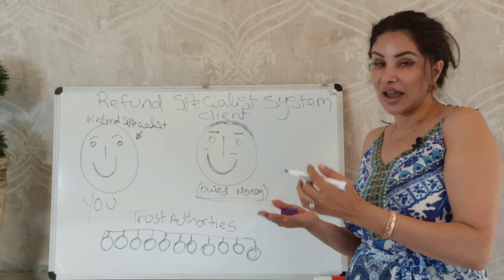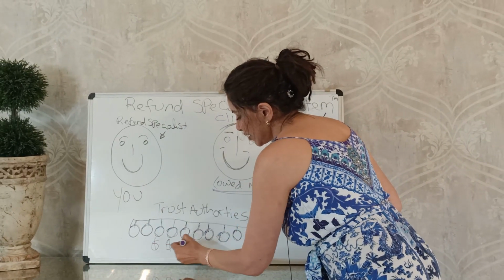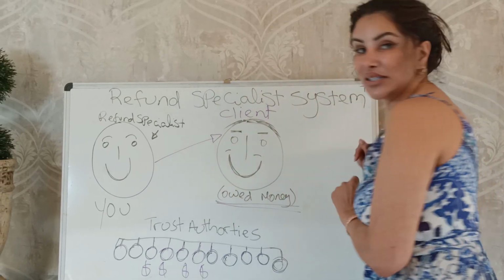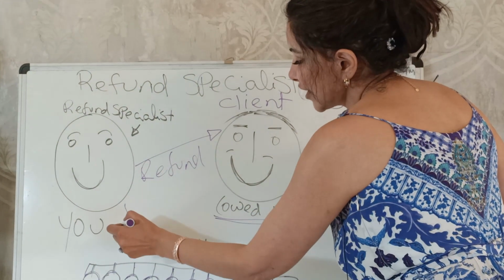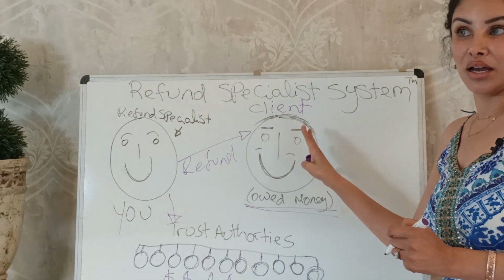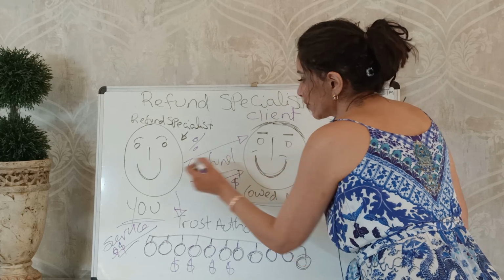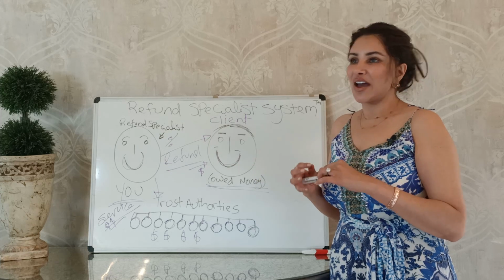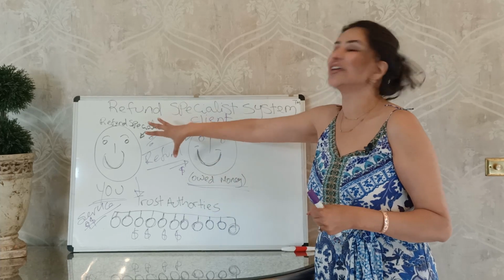Refund System Detailed Information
Refund System Detailed Information | Listen to our founder discuss the Refunding sector, and break down how Refund s operate.

A feel-good business that ticks all the boxes, getting into business to make money is one thing, but making money while doing good is sooo much better!

The Refund System™ is a bespoke Millionaire maker Business model, that has  Helped Thousands of Ordinary people Make 6 and 7 figures in the professional Refund Sector. Refunding work is a fully portable, laptop business conducted fully online and from anywhere!  This is a unique Business System, where you can learn, launch and earn seamlessly.

Australia & New Zealand 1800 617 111
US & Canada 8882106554